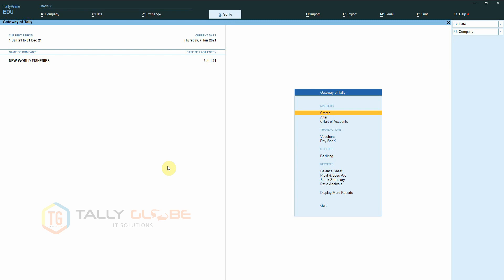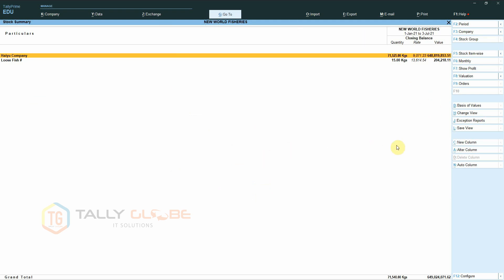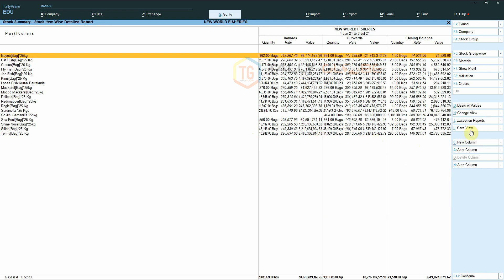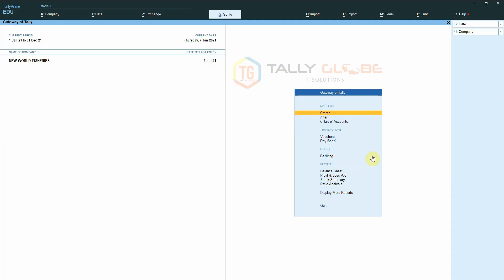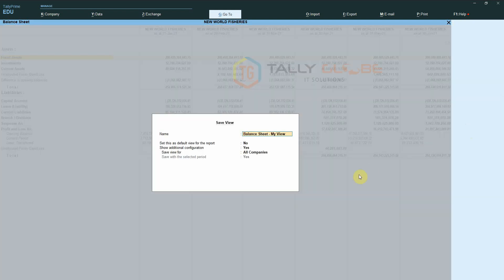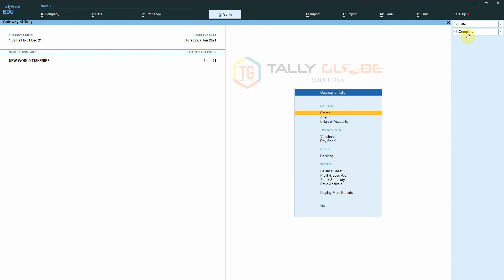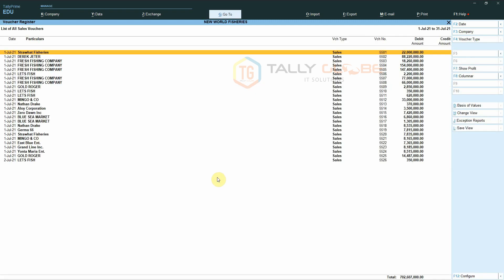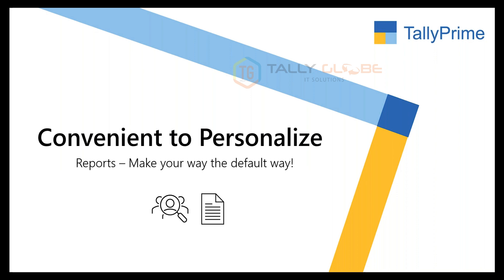TALLY PRIME RELEASE 2.0 | SAVE REPORT | NEW FEATURE | TUTORIAL | WALKTHROUGH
In this video, we will show you the brand new feature of Tally Prime Release 2.0, The Save Report feature. Using this feature, now the users can save any number of report configurations, or make your own report default configurations.
Once you save the reports, you will be able to access the reports instantly the way you want from the saved views option.